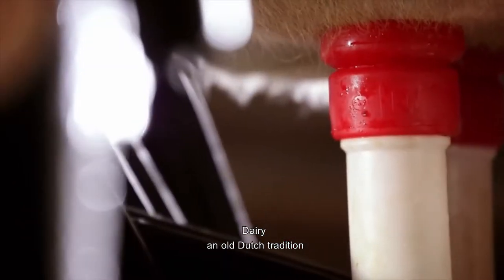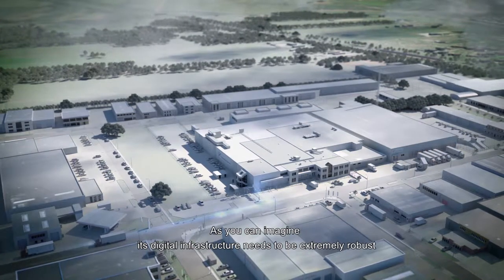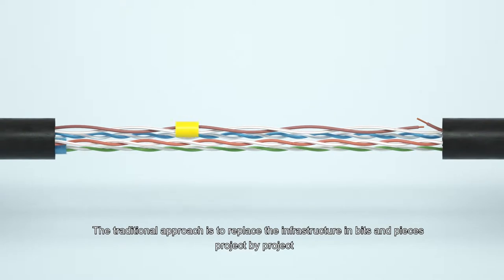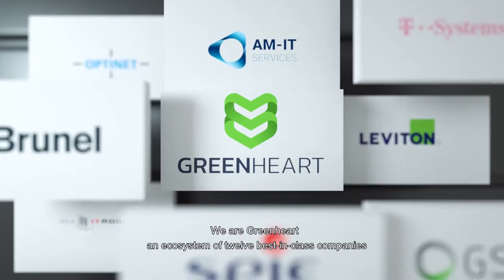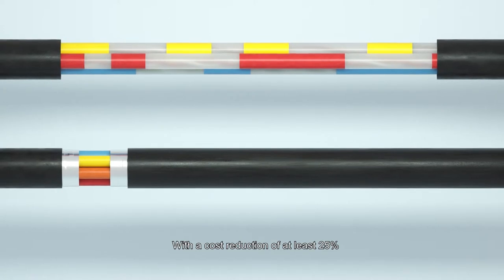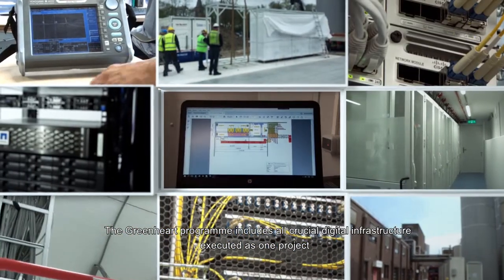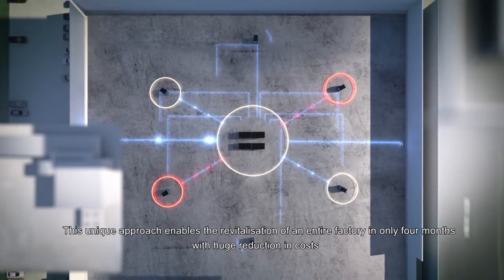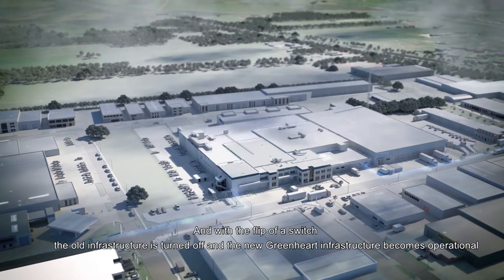GreenHeart Movie Final - revitalize entire factoray IT infrastuctures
Meet @GreenHeart, an ecosystem of twelve best-in-class tech
companies. We revitalise entire factory infrastructures in just a few
months, with a cost reduction of at least 25% — while your factory keeps running 24/7. Watch the video below and see how we revitalised several FrieslandCampina dairy factories, in record time and on budget. We can do this for your factory as well, in any sector.